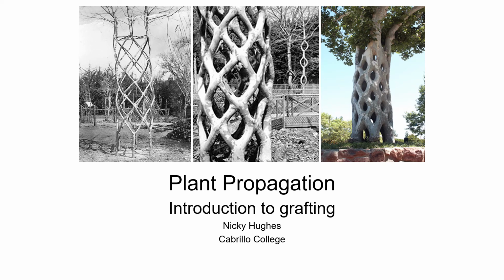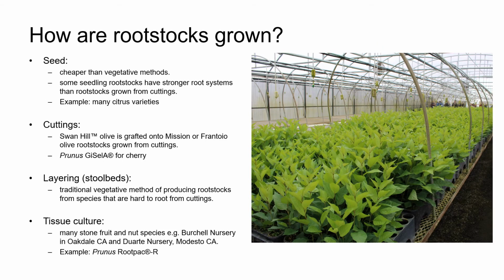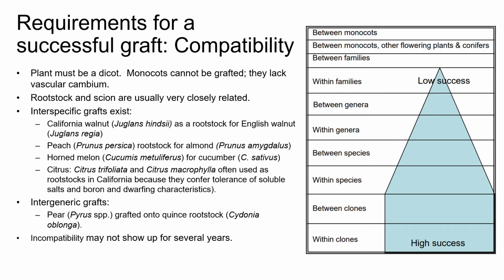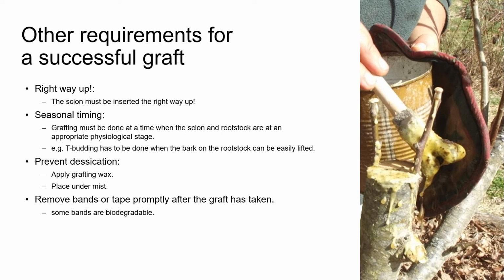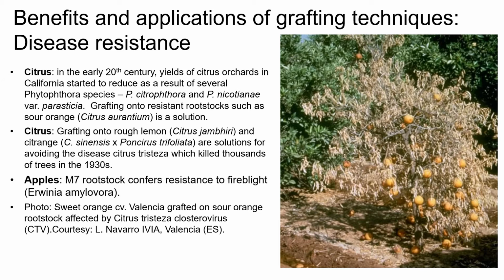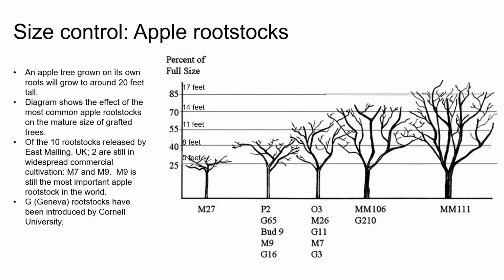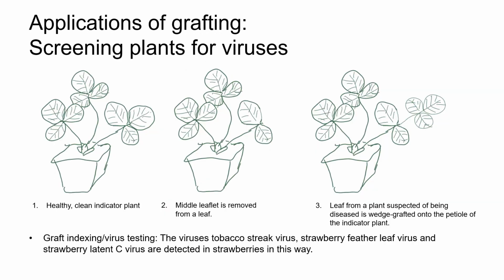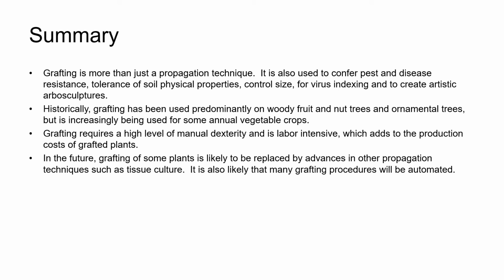Lecture: Introduction to grafting